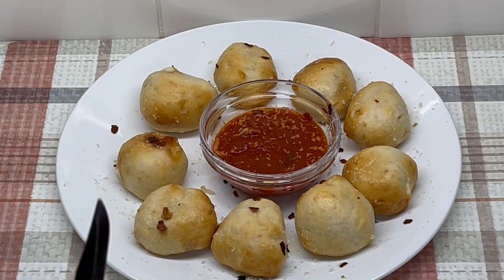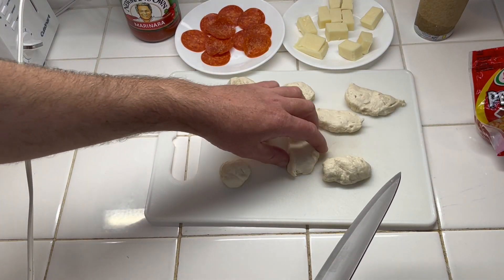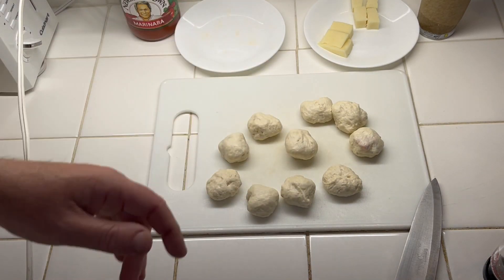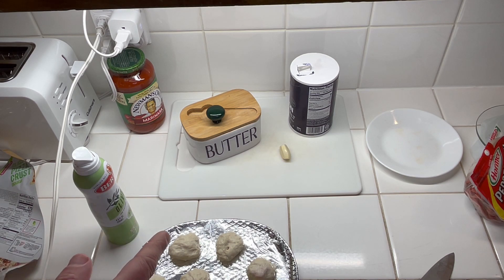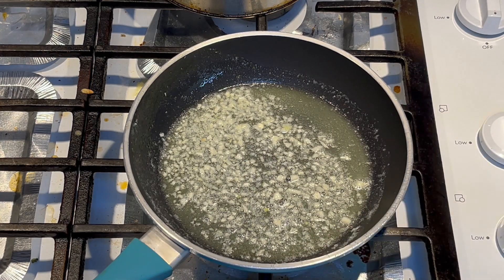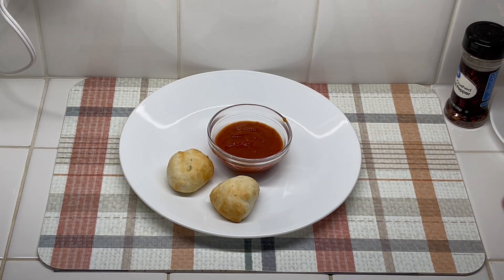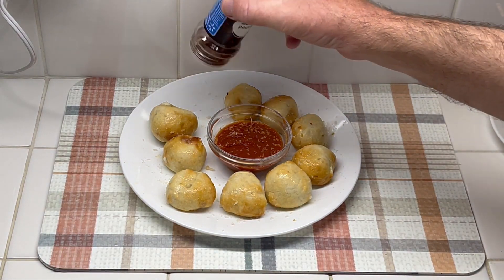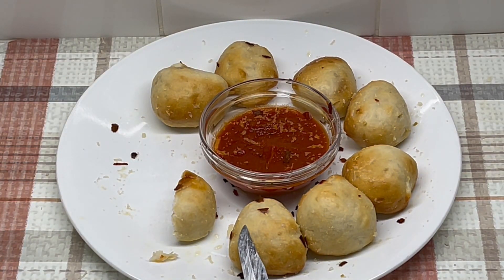AIR FRYER PIZZA PUFFS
What's not to love about pepperoni and mozzarella cheese wrapped up
in a pizza crust.  This came out very good.  The hot Marinara dipping sauce took it over the top.  The next time I make this I do plan on putting a dash of pizza seasoning on top of the pepperoni slice just to give it a little something extra as well as a dash of hot sauce :)

Ingredients to make 20 puffs:
1 pizza dough in a can. My can was 13 oz (recipe called for 16 OZ frozen pizza dough thawed)
So if using less that 16 oz, make a few less balls.
20 slices pepperoni
8 oz part-skim mozzarella cheese, cut into 20 cubes

1/4 C butter
2 small garlic cloves, minced
Dash salt

Heat the butter, salt,  and minced garlic on low.  Do not brown the butter.

With the 16 oz or so of dough form 20 balls.
Form the dough a tad bigger than the pepperoni slice.
Place slice on top then place cheese cube on top of slice.
Fold over the four corners and pinch to seal and then lightly
Roll lightly in your palm to form a ball.
Place in oiled air fryer pan and cook for 6 minutes at 350 or until slightly browned.

Once done and slightly cooled brush the tops with the butter and garlic sauce. Grate fresh Parmesan over the top and a few sprinkles of the pepper flakes. Dip in you hot marinara sauce and